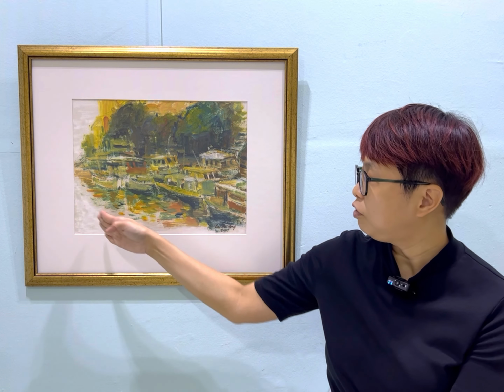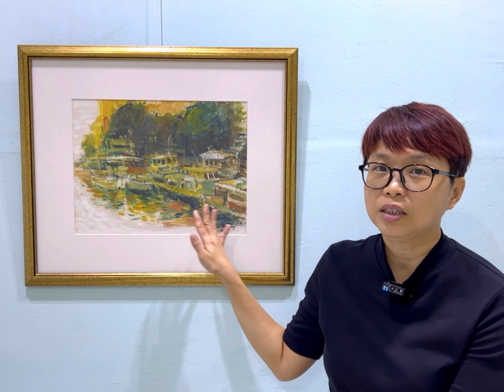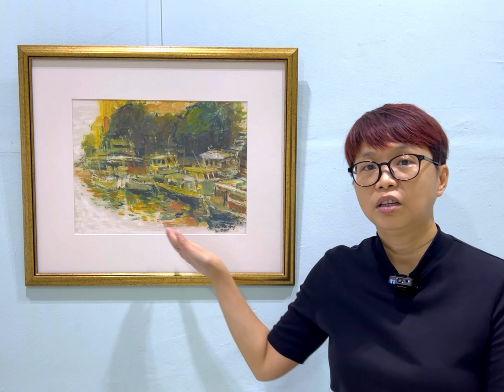My Father's Paintings No 29 (impressionist painting by Low Hai Hong)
Painting No 29  is titled Evening Dust.  It is a special oil on rice paper painting that is painted in the style of a Chinese ink painting.

This painting is available for art rental.

My father is the Singapore artist Low Hai Hong.  He passed away in 2020 and left me his paintings.  I want to share his lifetime of work with the world and I hope that his paintings will bring you joy and peace.